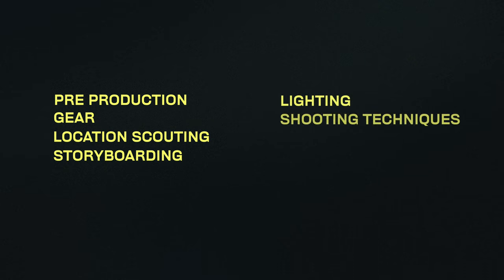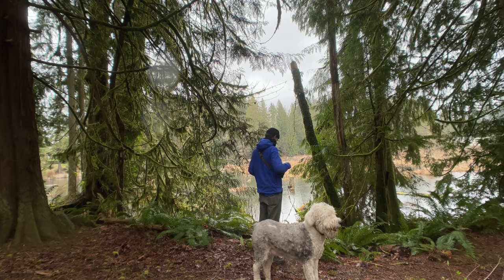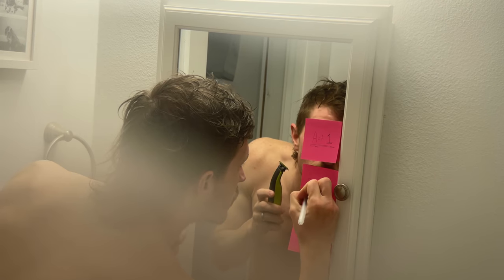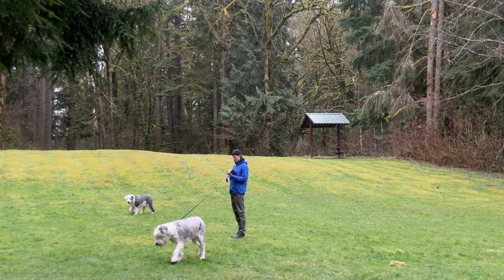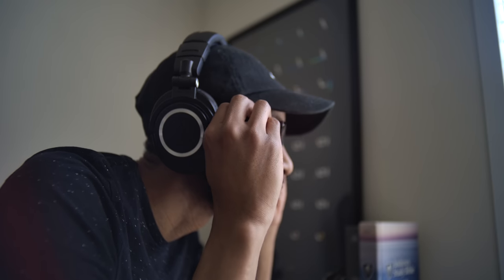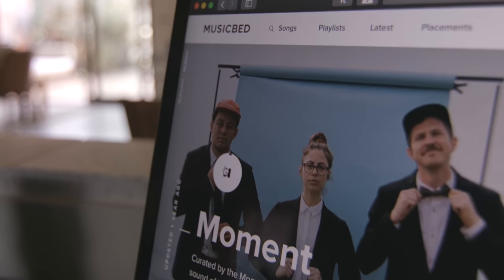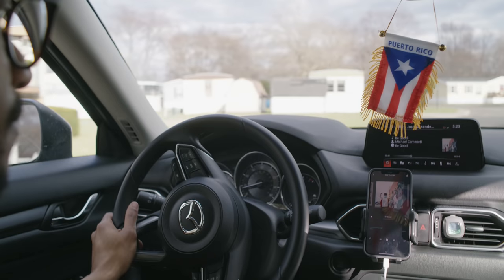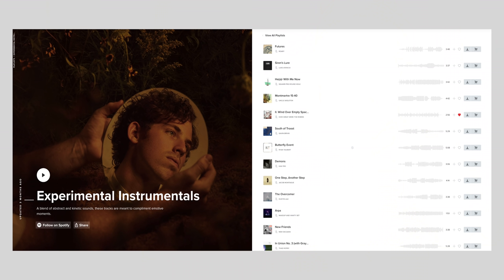How To Make A Short Film On Your Phone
(Good for Individual subscriptions only)

Make A Film For MIFF

What’s up moment family! And welcome to the MIFF filmmaker’s guide for your smartphone. This is a Seven-part series where Caleb and I will walk you through the process of creating a film on your phone. From pre-production, gear, location scouting, storyboarding, shooting techniques, audio, and editing.

Apply for the MIFF Grant

All Of The Moment Links and Goodies 👇
Learn new skills with a Moment Lesson 🤯